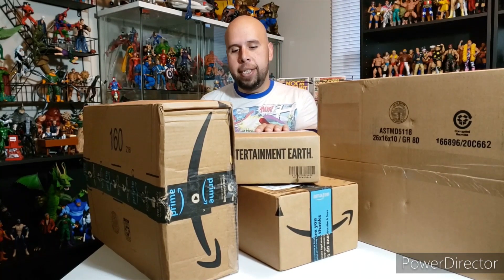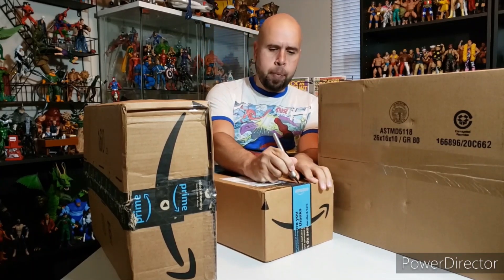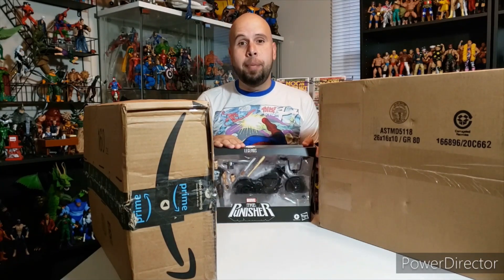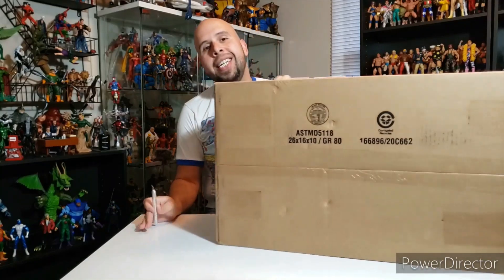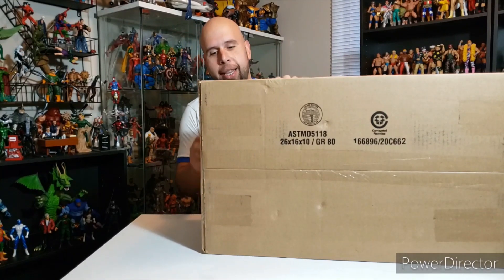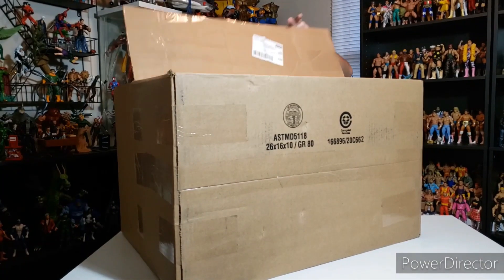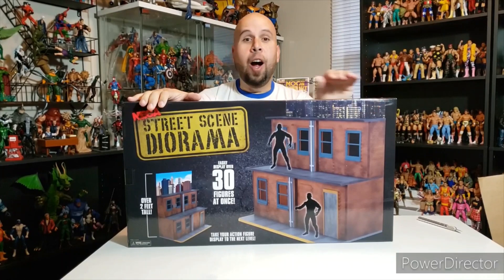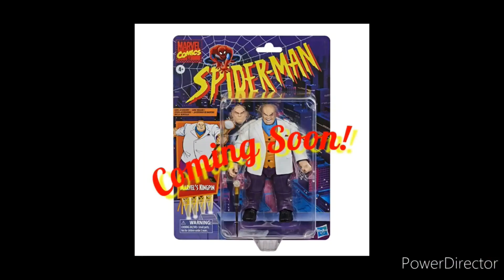Huge Marvel Legends & Neca Mystery Unboxing!!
Elite Legend unboxes a 6 foot high pile of boxes featuring Marvel Legends and a mystery Neca item. This video also features a giveaway announcement and a shocking return!
Special thanks to Nathan Simmons from Nate's Toys & Collectibles.